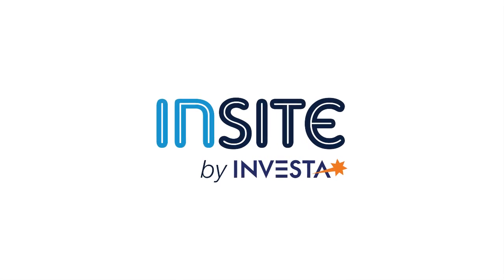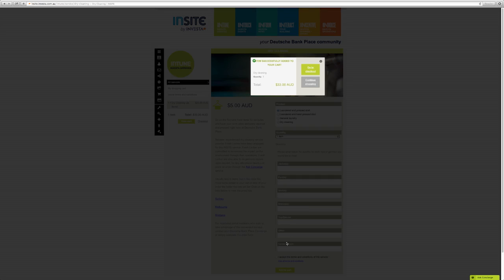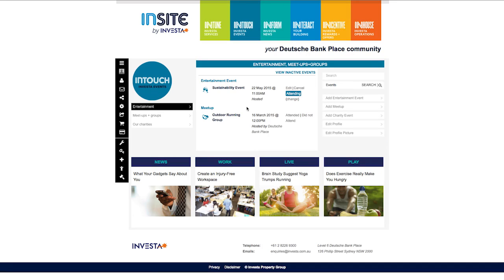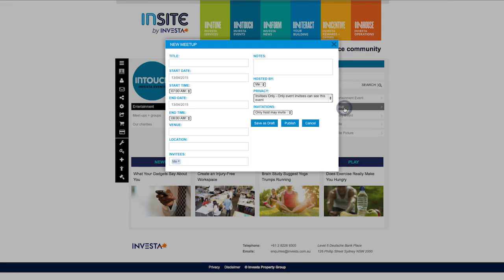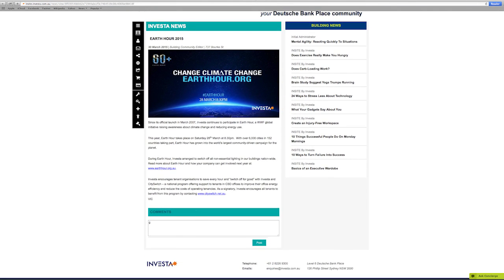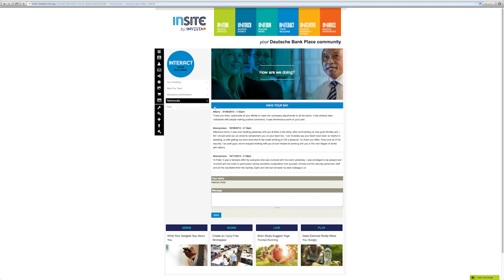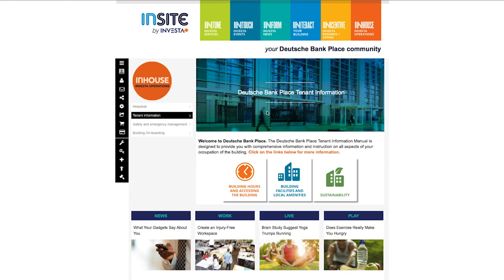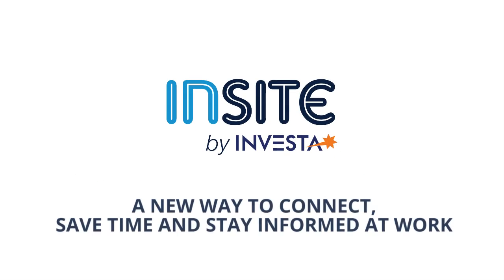Get to know your building community portal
Get to know your building community portal - INSITE by Investa